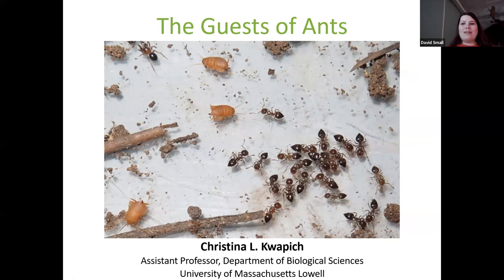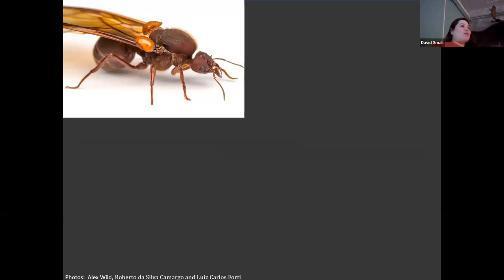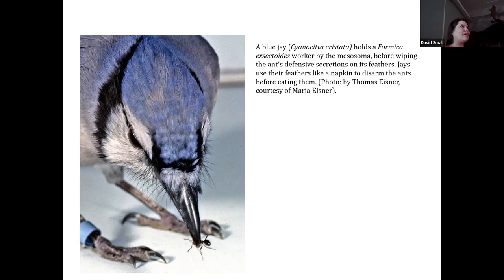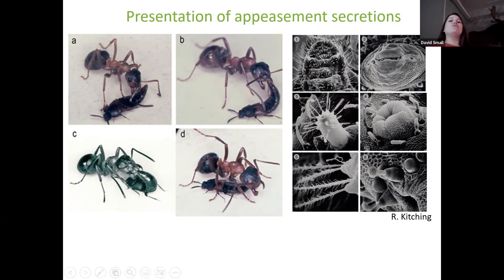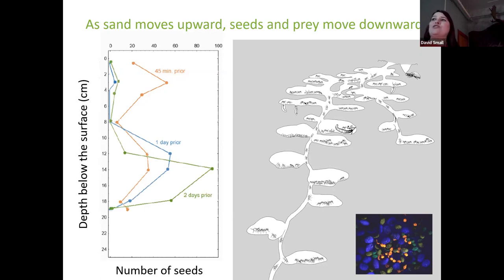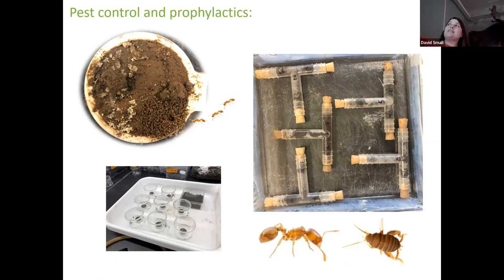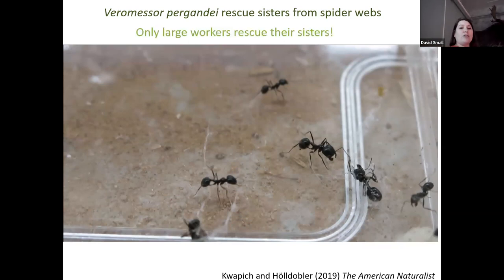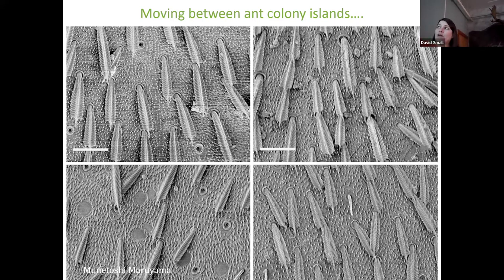The Guests of Ants” Christina L. Kwapich, PhD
This talk will explore the hidden biodiversity inside ant nests, and the behavioral mechanisms diverse parasites employ to infiltrate ant societies. Some intruders tickle ant mouth parts to steal regurgitated meals, while others use specialized organs and glandular secretions to entice ants or calm their aggression. Once able to “speak the language,” these outsiders can masquerade as ants. Suddenly colony members can no longer distinguish friend from foe.
Christina L. Kwapich, PhD is an Assistant Professor of Ecology at the University of Massachusetts, Lowell, and the co-author of the book The Guests of Ants: How Myrmecophiles Interact with Their Hosts (2022, Harvard University Press). Her laboratory examines the organization of labor in seed harvesting ant societies, subterranean ant nest architecture, and ant guests.